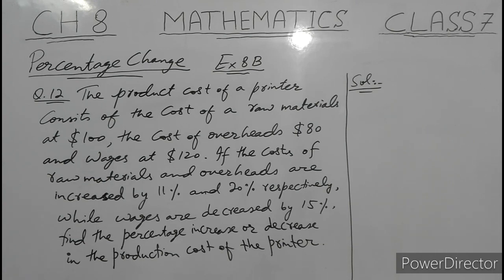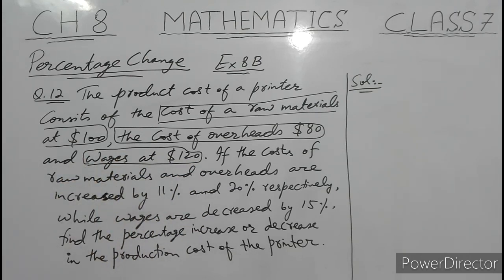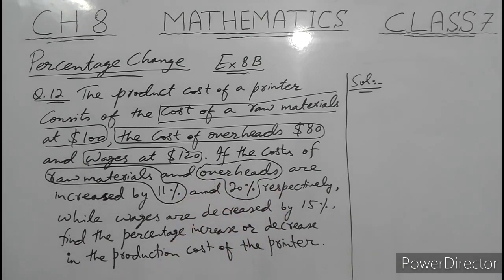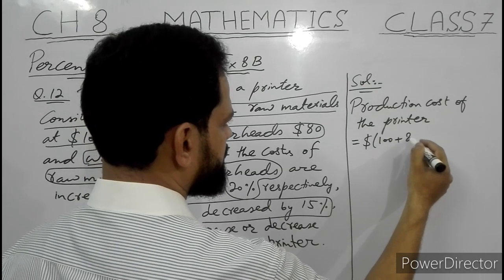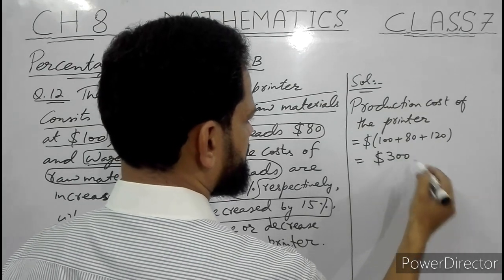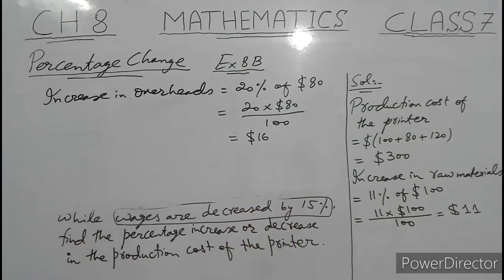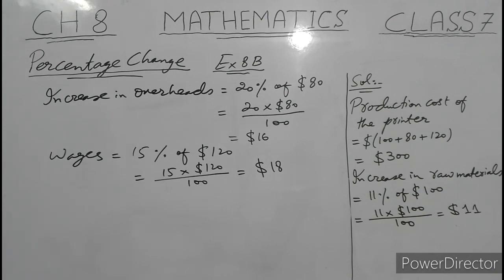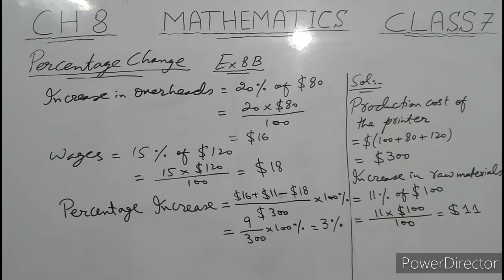Mathematics 7 | Lecture 14